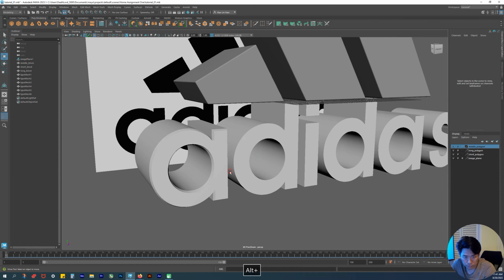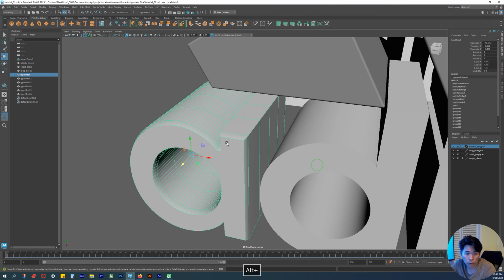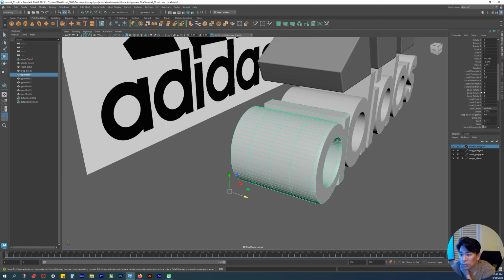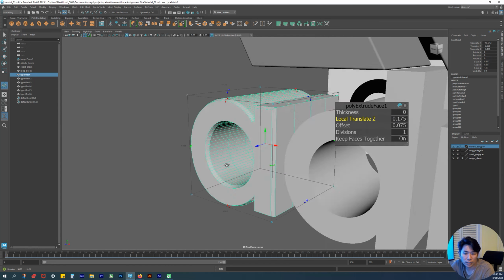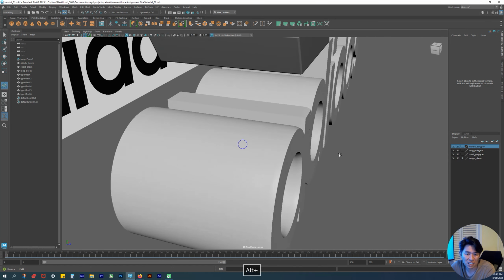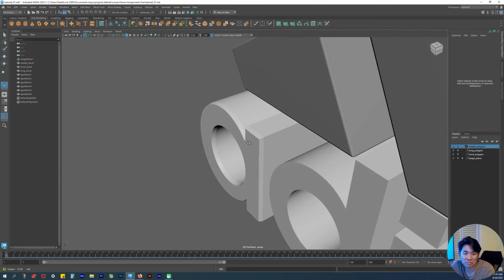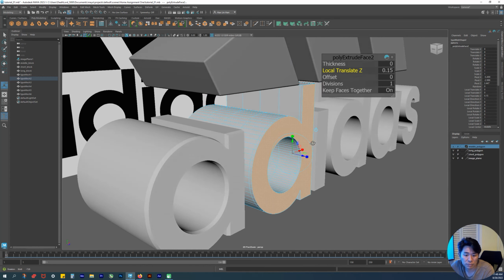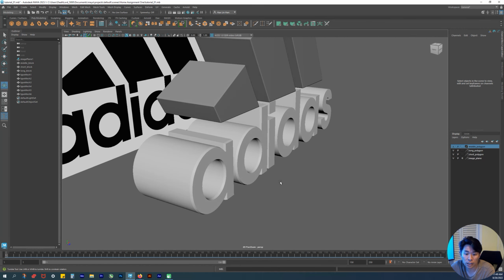Adidas Tutorial 014: Poly Extruding Text Part 02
This tutorial goes over adding poly extrusion details for the other "adidas" font.